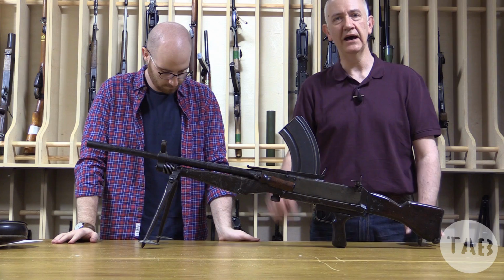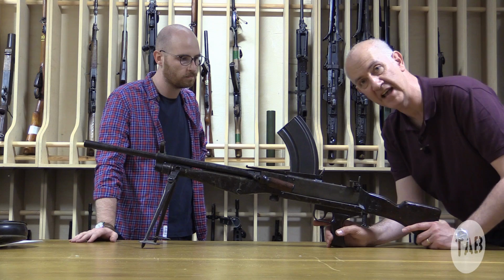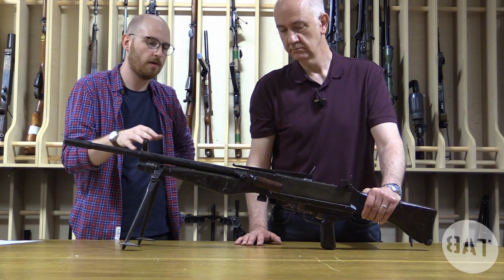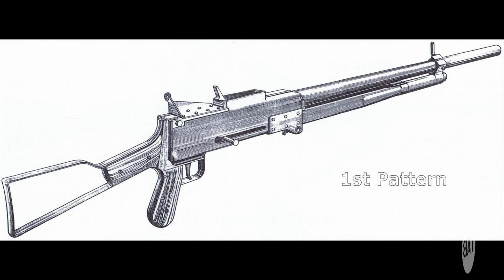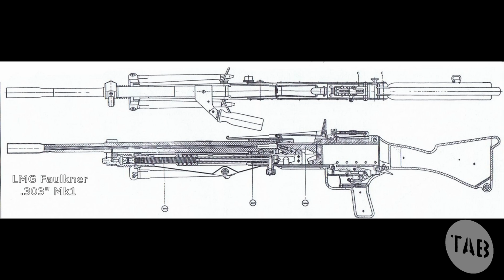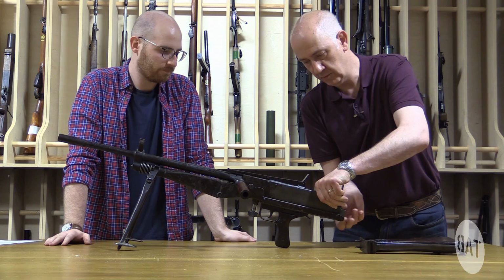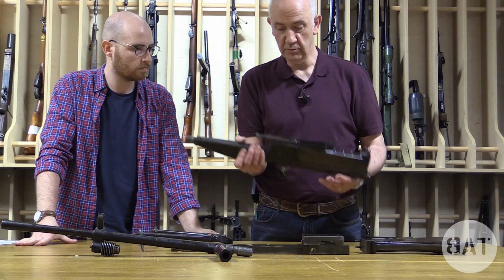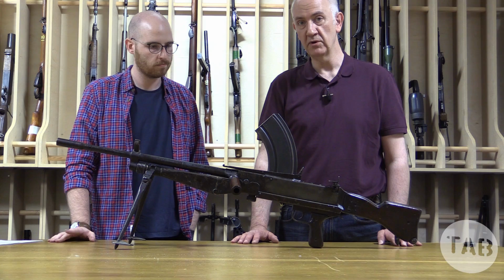TAB Episode 2: BESAL Light Machine Gun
The BESAL was envisaged as a cheap and simple light machine gun which could be quickly made in garages and small factories in the event Britain was invaded in 1940. Instead, the BESAL evolved into a possible substitute standard for the Bren. We take a look at the design and history of this very interesting and little known weapon.

for an in-depth article looking at the context, origins, history and development of the BESAL!